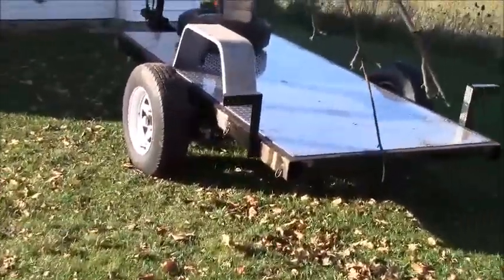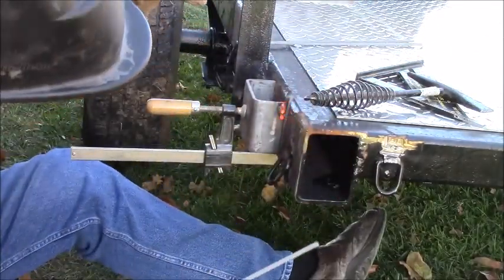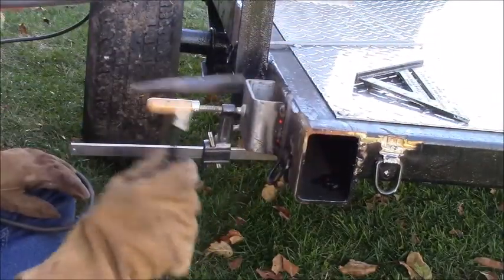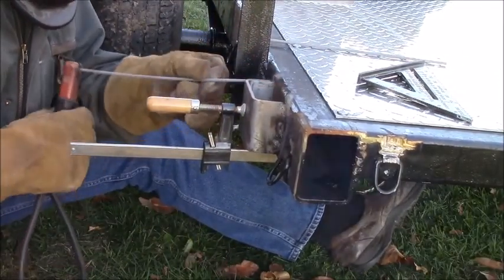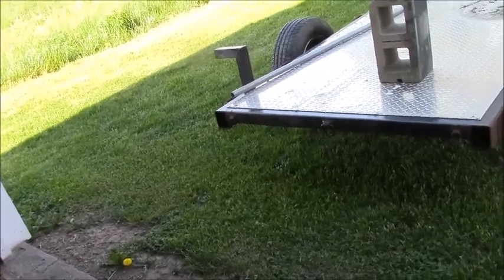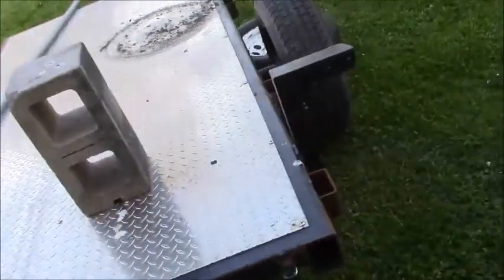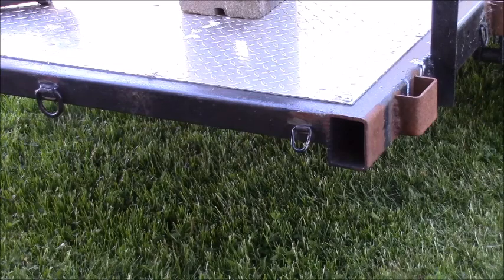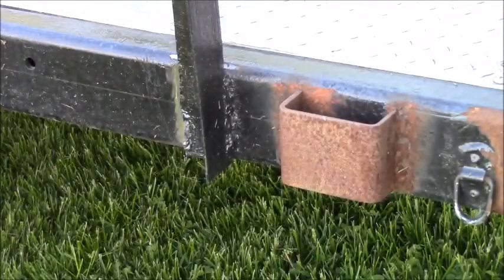Trailer restoration part 4, Welding on the stake pockets and removing unneeded taillight brackets